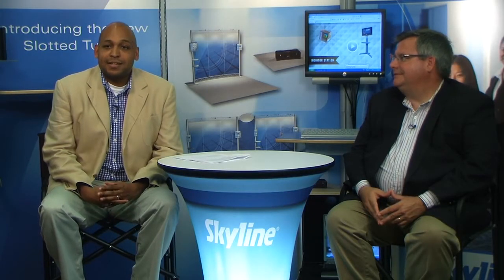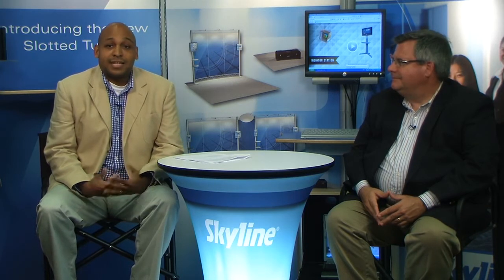Trade Show Promotions Video Blog 1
In this segment we discuss some of the benefits of using video in your trade show display.  We'll discuss everything from the power of video as relationship-building tool to engagement and budget.